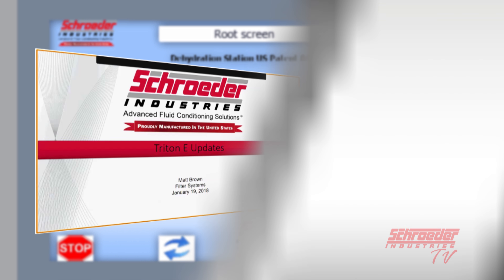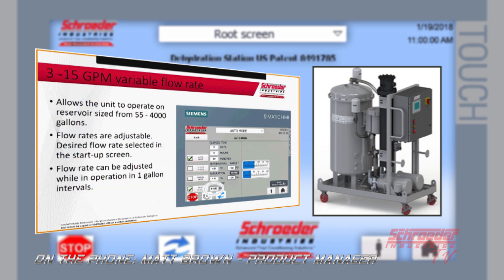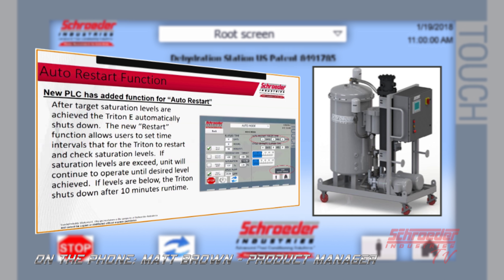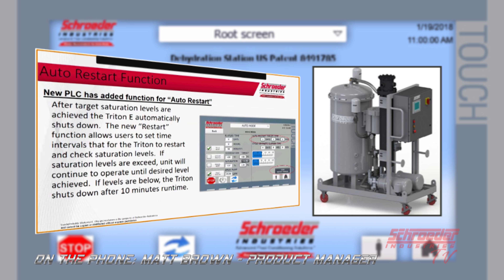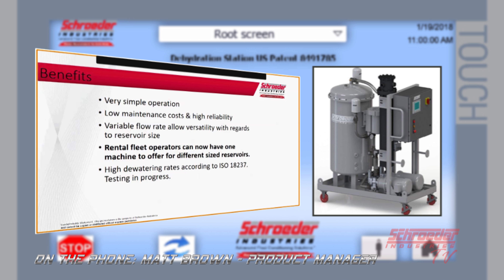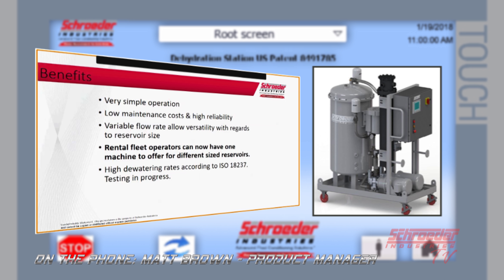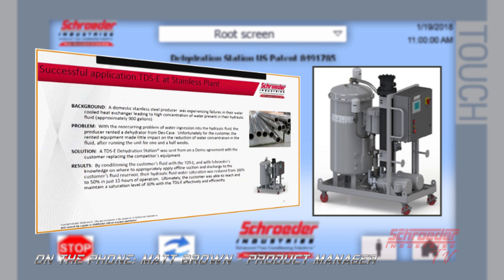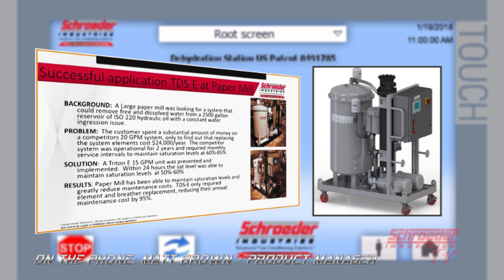TDS-E | Oil Dehydrator Flow Rate Options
Join our team for an overview of new flow rate options available on our TDS-E | Triton Dehydration Station®. CLICK “SHOW MORE".

With options like 15 gpm, 22 gpm, or 3-15 variable flow control, our Triton Dehydration Station® comes equipped for fluid treatment in a multitude of reservoir sizes. If excessive water contamination is affecting the life and functionality of your fluid power system, our TDS-E water dehydrators are designed to eliminate 100% of free and up to 90% of dissolved water.

Easy Video Navigation:
0:16 – Introduction
0:26 – New Flow Rate Options Available
0:59 – 3-15 gpm Variable Flow Rate
1:30 – Auto Restart Function
2:41 – 22 gpm Fixed Flow Rate
3:03 – Benefits
4:09 – Successful Application – TDS-E at Stainless Plant
4:58 – Successful Application – TDS-E at Paper Mill
5:38 – Conclusion
5:42 – Subscribe